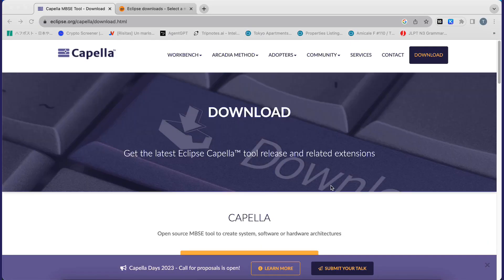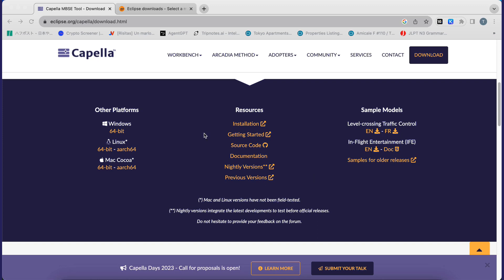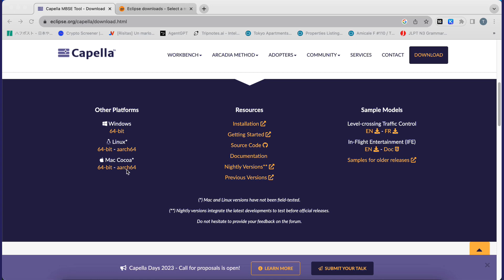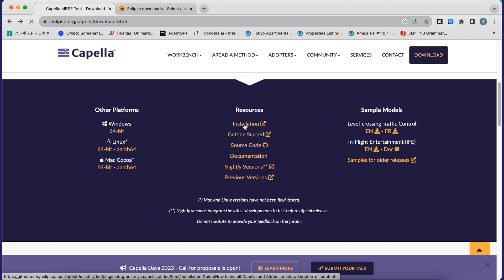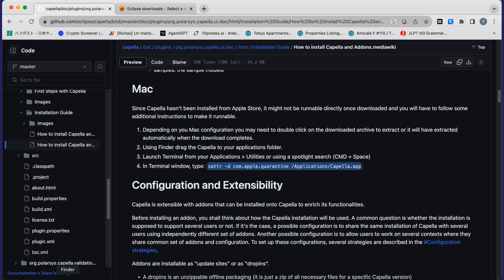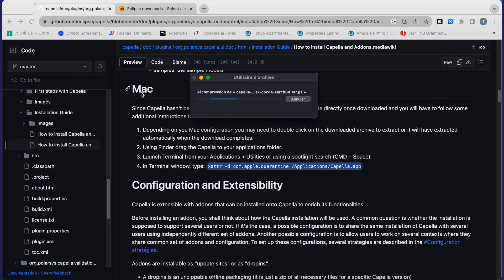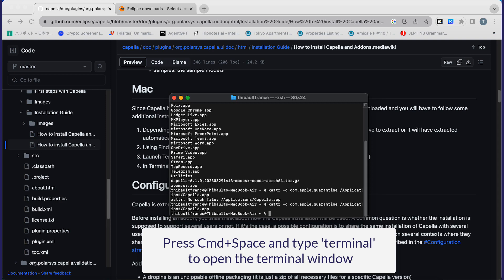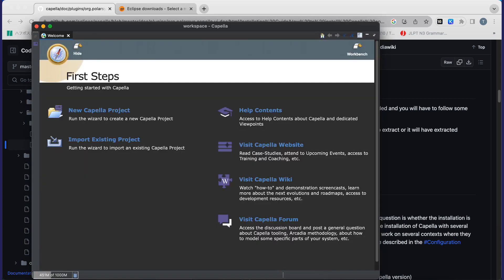How to Install Capella on Mac